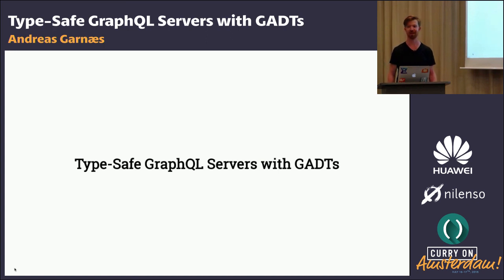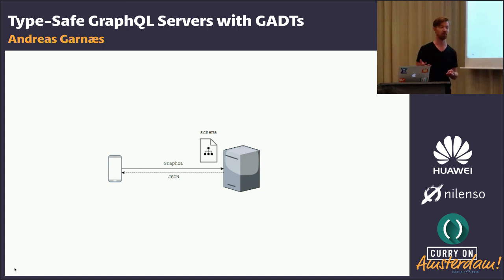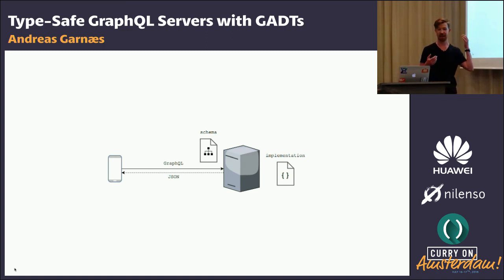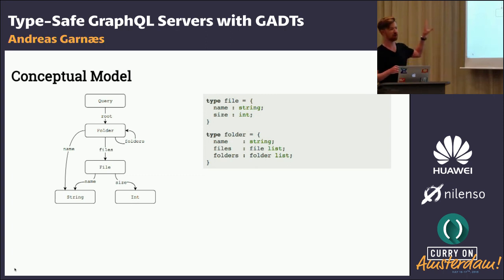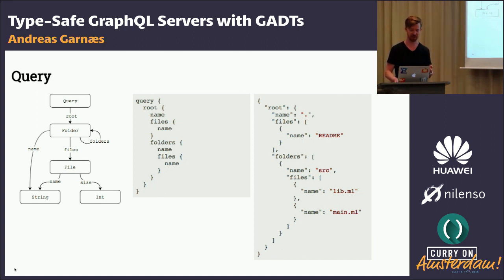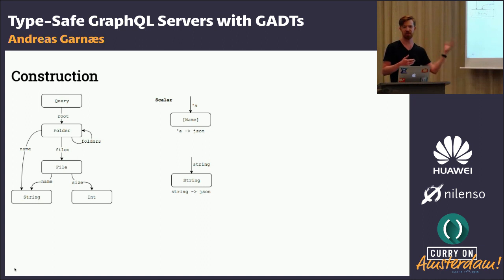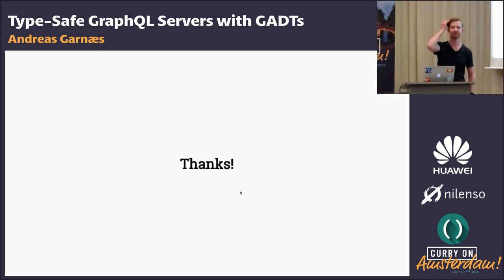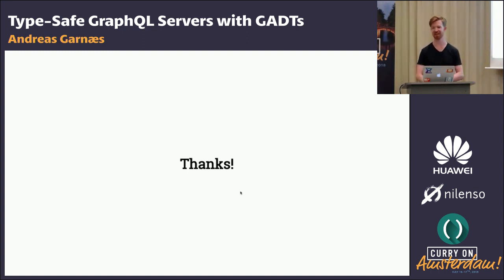Andreas Garnæs - Type-Safe GraphQL Servers with GADTs